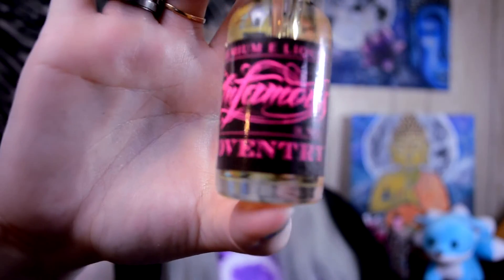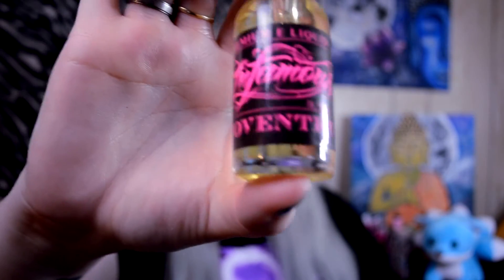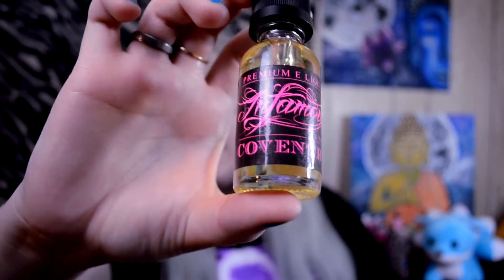Infamous e-liquid :: Conventry review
This product was sent to me for review, and therefore has no monetary value to me. This is my own honest opinion.